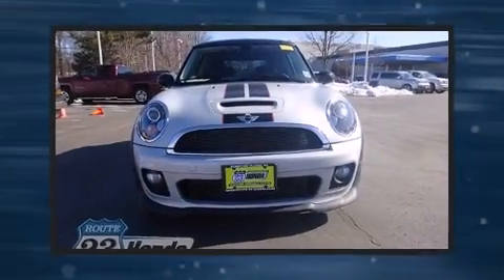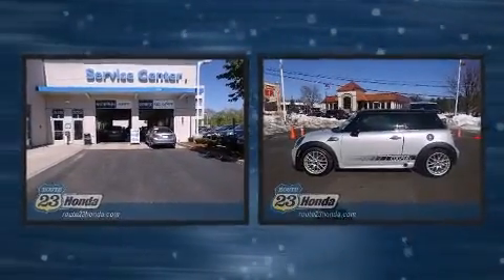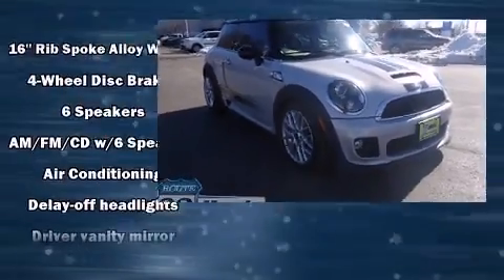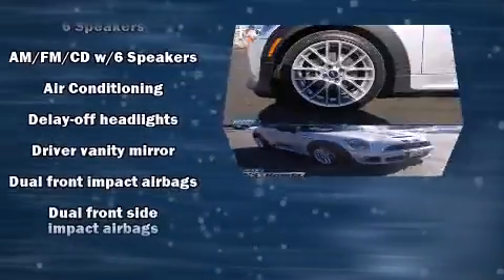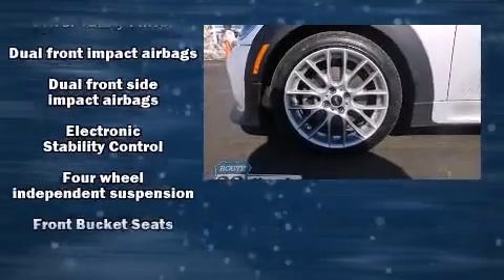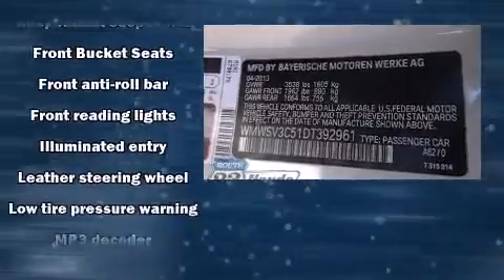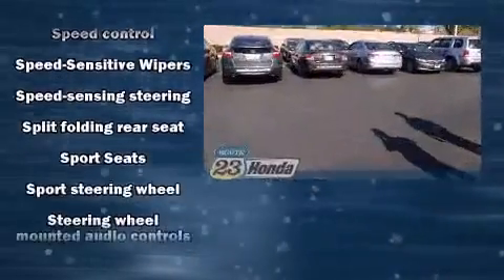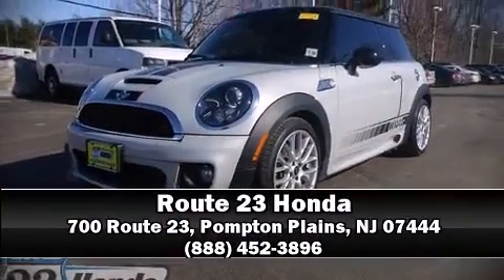2013 MINI Hardtop Base in Pompton Plains, NJ 07444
Treat yourself to a test drive in the 2013 MINI Hardtop. This 2 door, 4 passenger hatchback has not yet reached the 20,000 mile mark! Performance and efficiency are both prioritized thanks to the efficient 4 cylinder engine, and for added security, dynamic Stability Control supplements the drivetrain. The engine breathes better thanks to a turbocharger, improving both performance and economy. It distinguishes itself from the competition with features such as: a tachometer, air conditioning, telescoping steering wheel, power door mirrors, remote keyless entry, cruise control, and more. Storage solutions are integrated throughout the interior, demonstrating thoughtful attention to detail. Side curtain airbags deploy in extreme circumstances, shielding you and your passengers from collision forces. We have a skilled and knowledgeable sales staff with many years of experience satisfying our customers needs. We'd be happy to answer any questions that you may have. Please don't hesitate to give us a call.